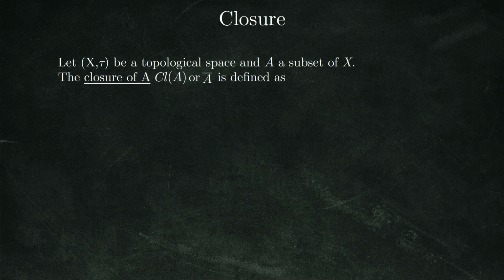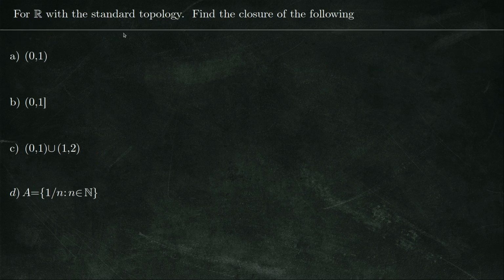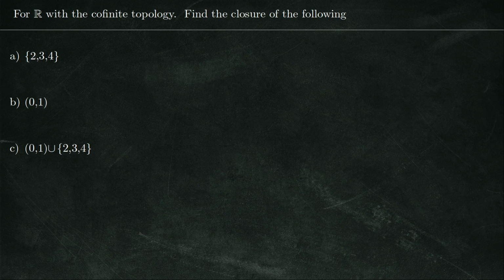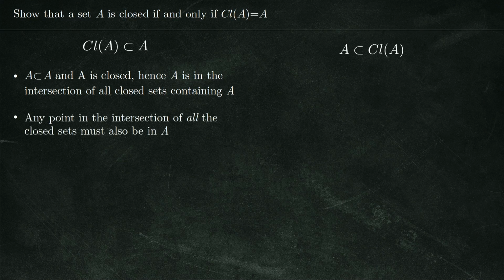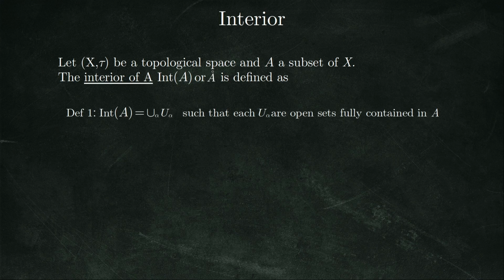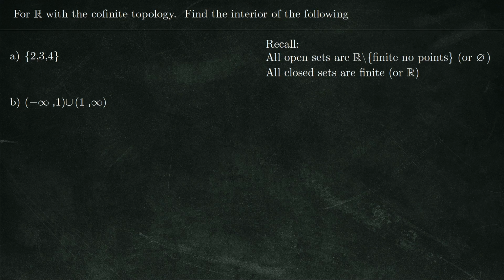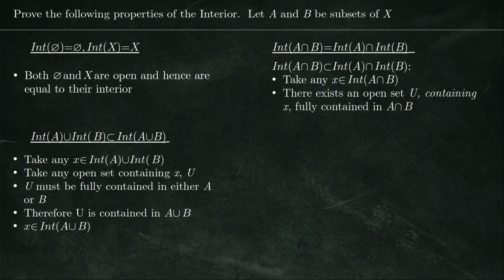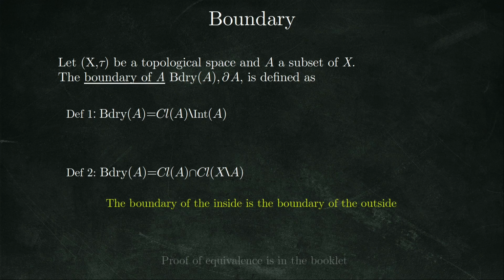Metric and Topological spaces 8: Closure, Interior and Boundary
In this lesson we look at the notion of closures, boundaries and interiors of a subset within a topological space.